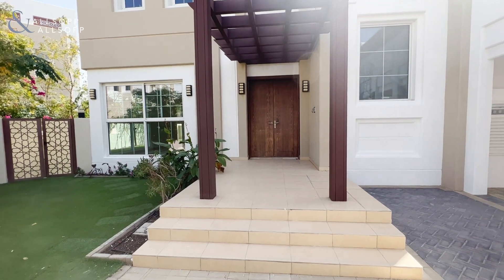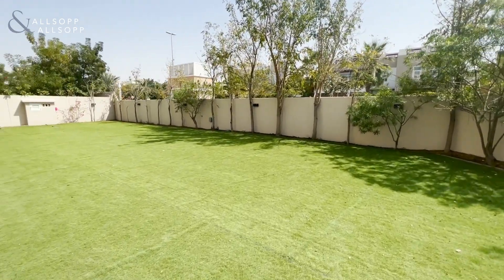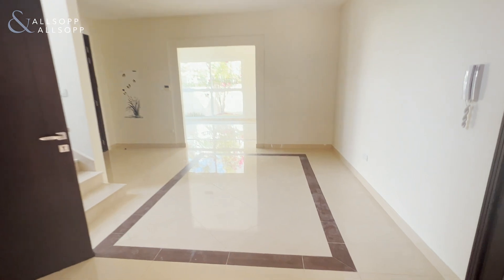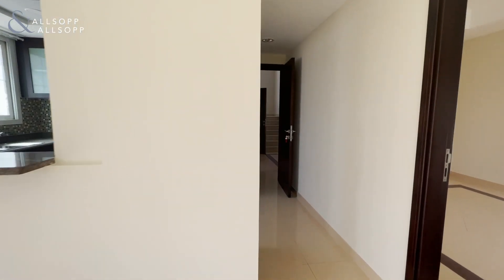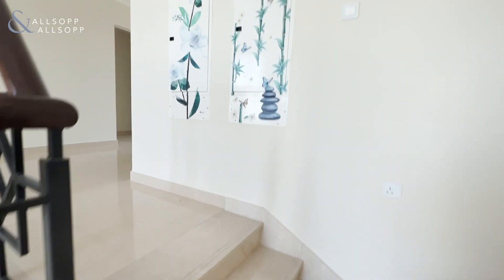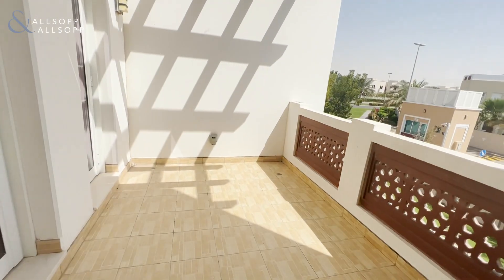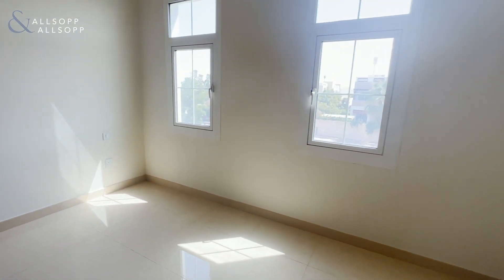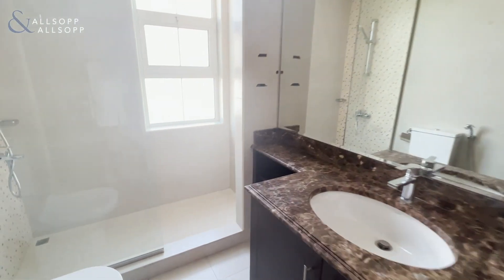VACANT: Stunning 3-BR corner unit villa in Mudon with large garden!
Vacant | Corner Unit | Well Maintained

- Unfurnished
- Corner unit
- Vacant
- Well Maintained
- Single Row
- Type A
- Three Bedrooms With En-suites
- Maids Room
- Large Garden
- 4260 Sq Ft BUA | 7534.31 Sq Ft Plot
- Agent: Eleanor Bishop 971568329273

This Three Bedroom Corner Unit is available available for viewings & to move in immediately. This villa has three large bedrooms, all coming with en-suites.

Downstairs, there are separate seating and family areas, backing onto the large rear garden.

where you will find an extensive selection of properties available both for sale and for rent.